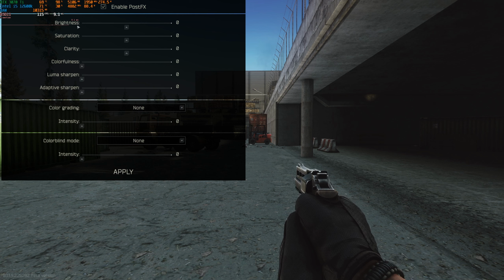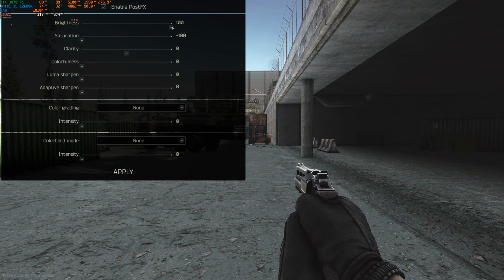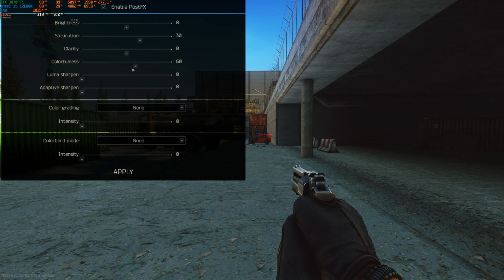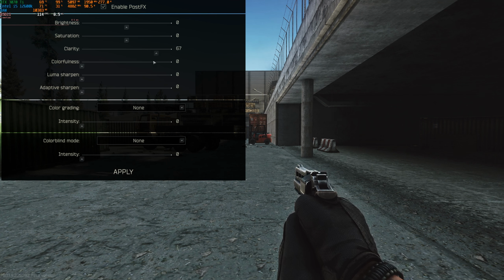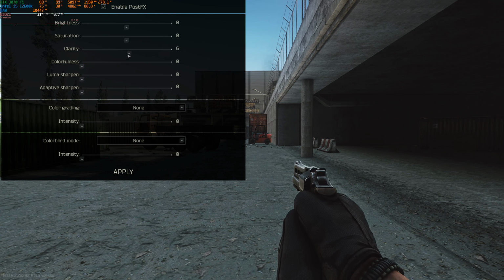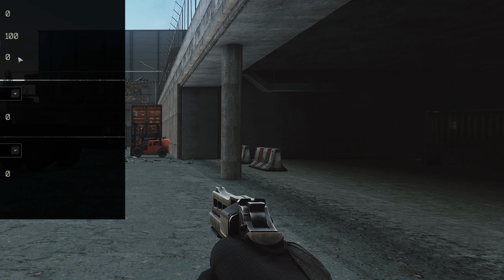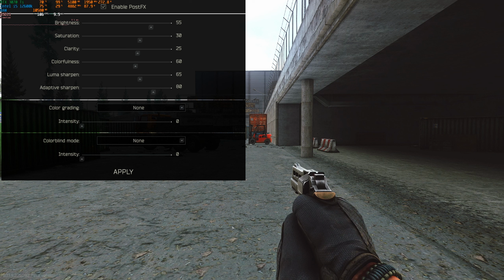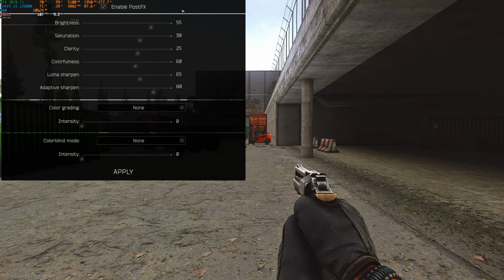These PostFX Settings can HURT Your FPS!.. (A Quick Guide To Tarkov PostFX; Patch 0.13.5.1)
As an FYI, all settings used during my testing are listed below. I know most of this knowledge is known to some, but I wanted to remake the videos I've done in the past in as small of a package as I could put it, so that's where this came from. Other videos are in the works that are more of substance, but I need more time to work on those and test out those things before I can release that information.

Timestamps:
0:00 Premise
0:17 What You Can Freely Change
0:50 Brightness
1:16 Saturation & Colorfulness
1:49 Clarity
2:59 Luma and Adaptive Sharpen
4:00 Color Grading & Colorblind Mode
4:22 My Settings As Of Recording (For Now)
4:50 Final Thoughts And I Stream On Fridays :)
Settings:
Resolution: 1440p
Screen: Borderless
Texture Quality: Medium
Shadows Quality: Low
Object LOD Quality: 3
Overall Visibility: 1500
Anti-aliasing: TAA High
Resampling: 1x off (duh)
DLSS/FSR 1.0/ FSR 2.1: Off
HBAO: High
SSR: High
Anisotropic Filtering: On
Nvidia Reflex: On
Sharpness: 0.9
MIP Streaming Off

Specs:
CPU: i5-12600k
GPU: EVGA RTX 3070 Ti FTW3 Ultra
RAM: 32GB (2x16GB) @ 3200mhz CL16
1 TB SDD
MOBO: MSI PRO Z690-A DDR4 ProSeries